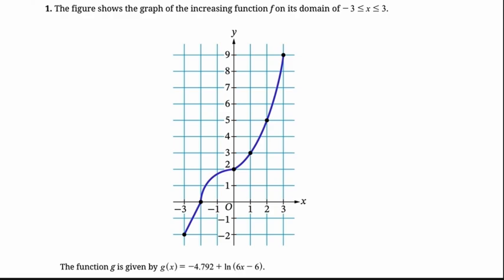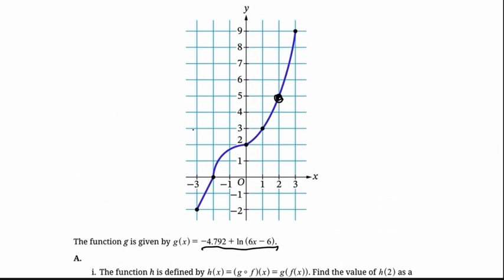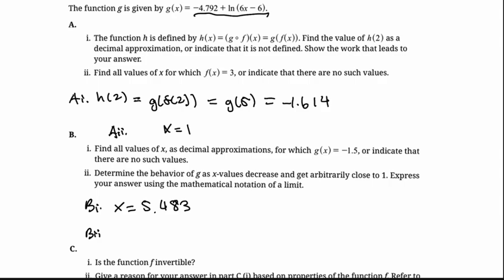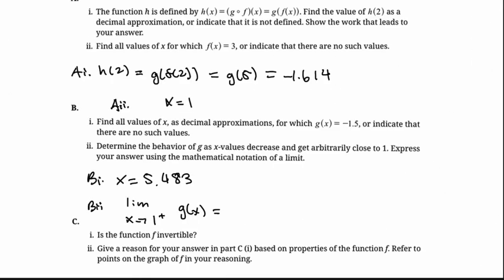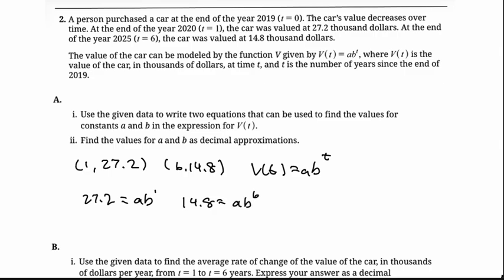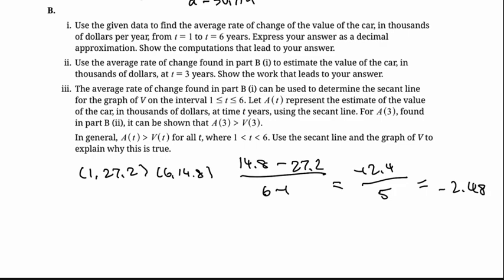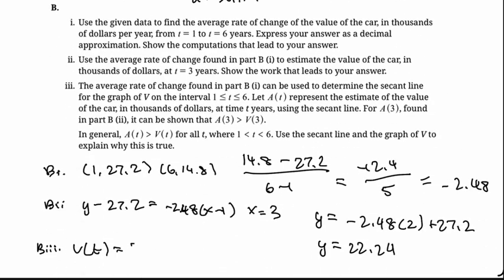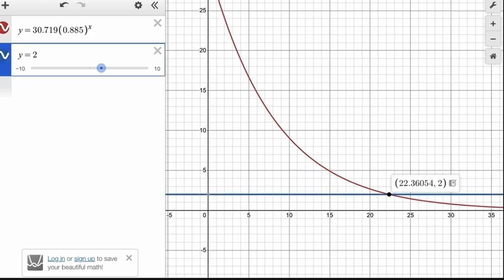2026 AP Precalculus FRQ Unofficial Answers Question 1 and 2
In this video, I walk through my solutions and thought process for Questions 1 and 2 of the 2026 AP Precalculus FRQs

For context, I took AP Precalculus during the 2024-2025 school year and got a 5 on the AP Exam. During the 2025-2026 school year, I took AP Calculus BC. Although I did not take the 2026 AP Precalculus exam myself, I worked through the released FRQs using knowledge of the course and previous FRQ scoring guidelines.

I’d love to hear how you solved the problems!